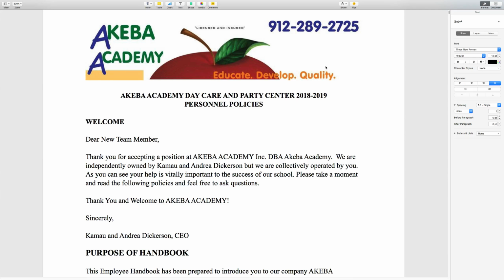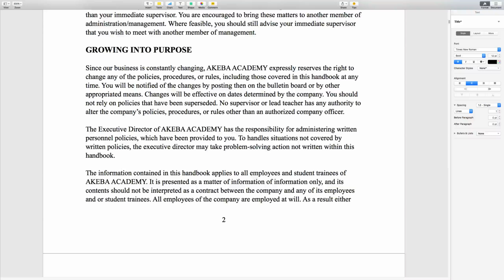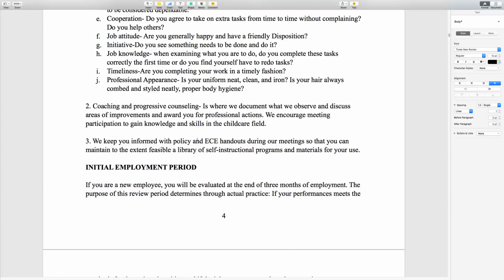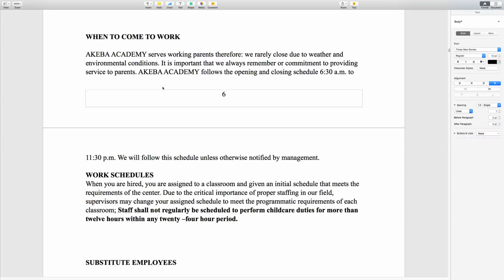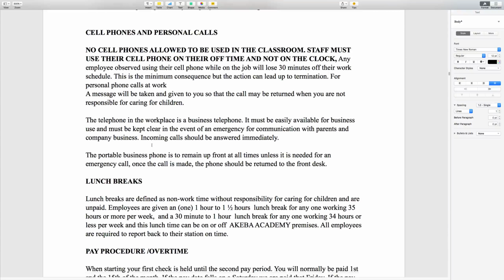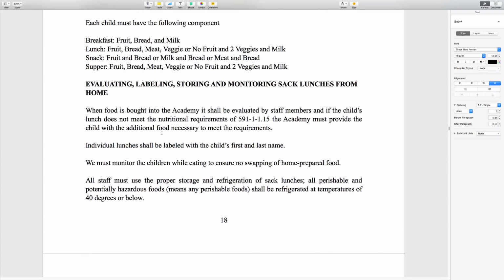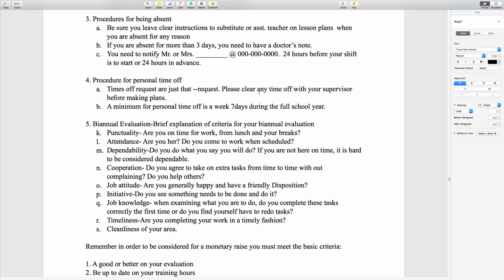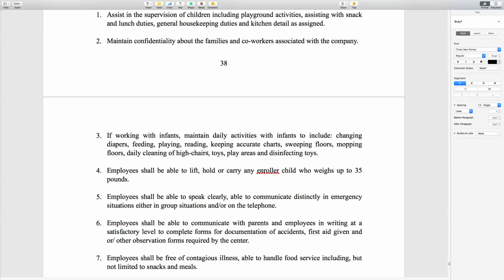JB M7 L2 STAFF HANDBOOKS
With I Own A Daycare We Connect Childcare Business Owners With Proven Business Management Solutions!